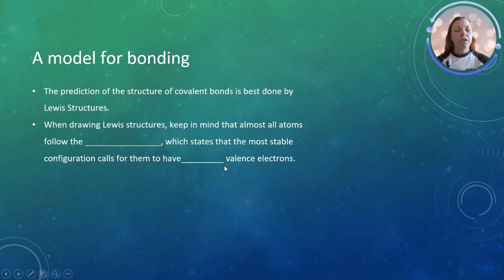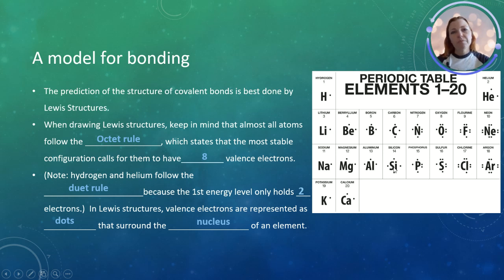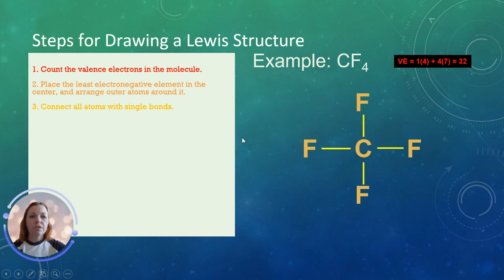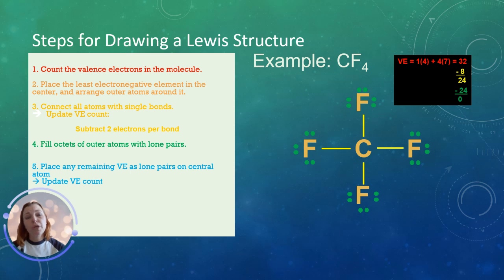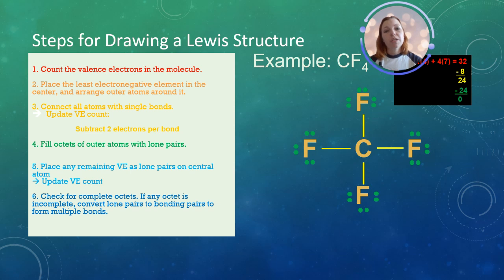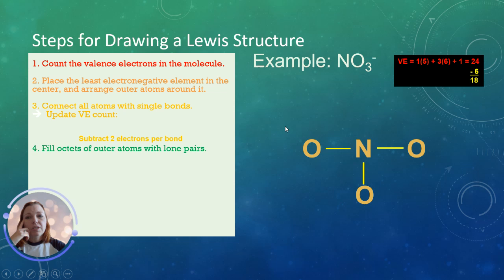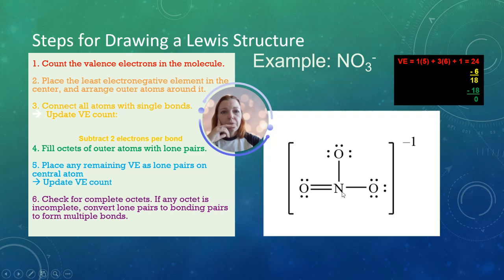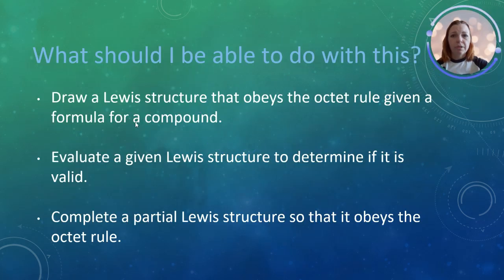AP Chemistry Topic 2.5 - Lewis Structures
This video tells how to draw Lewis Structures for molecules, with step-by-step instructions paralleling two examples.

Link to Unit 2 notes